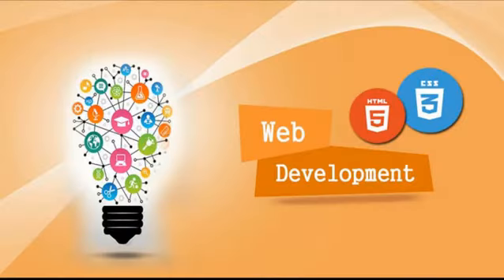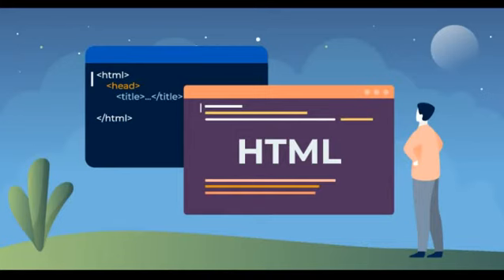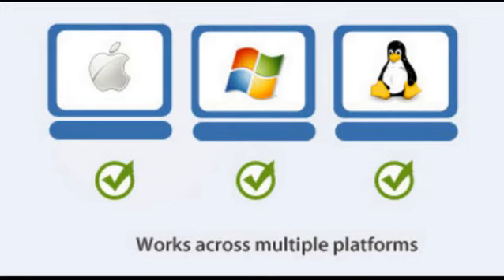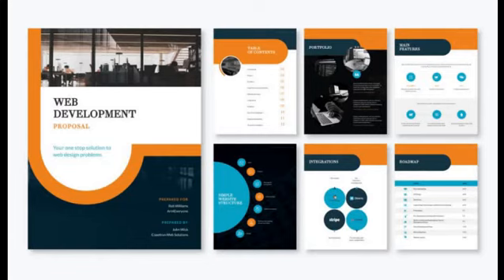Html and Css full course with notes by AK DIGITAL WORLD. advance web development.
Html and Css full course was provided Digital World.com for students all theory and important notes with short-keys were provided on the website in section AK Learning Zone this course helps all those who want to learn Html and Css.